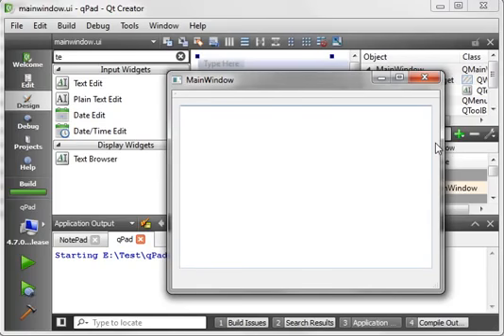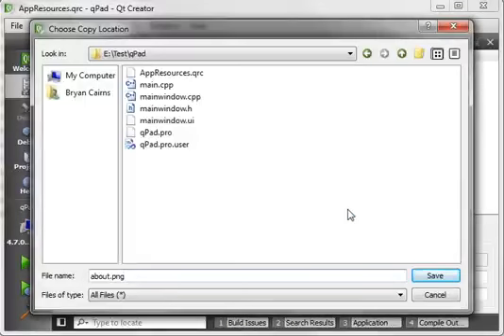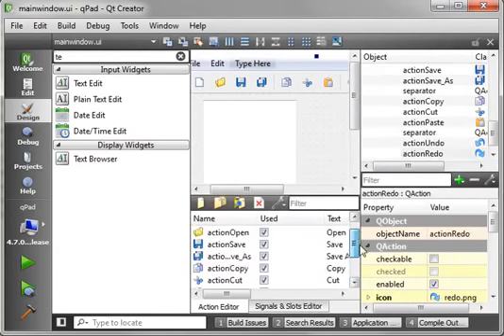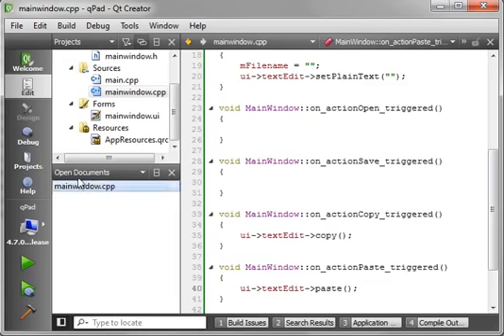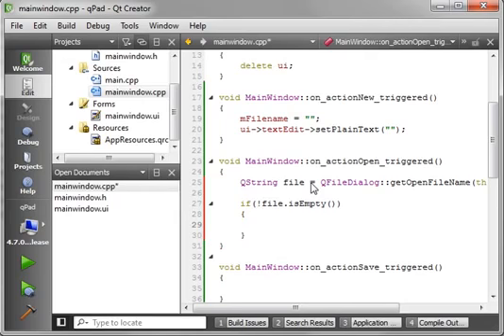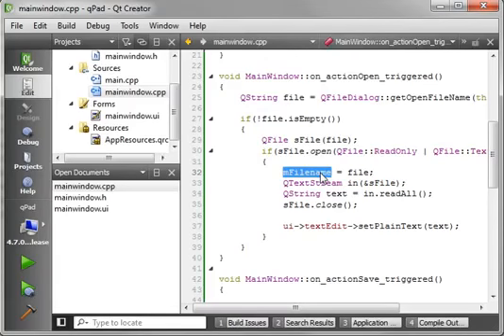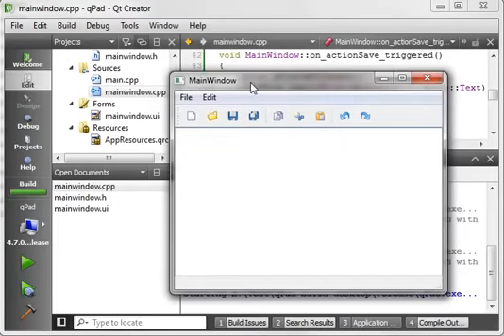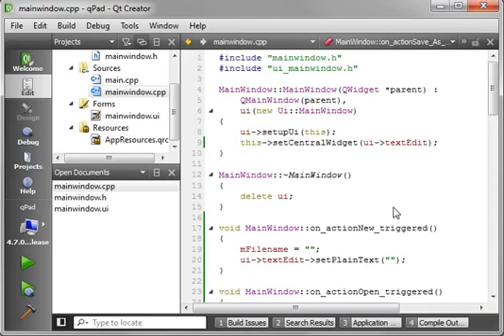johnny heath corpus christi learn C++ Qt 91 Simple Application NotePad Low